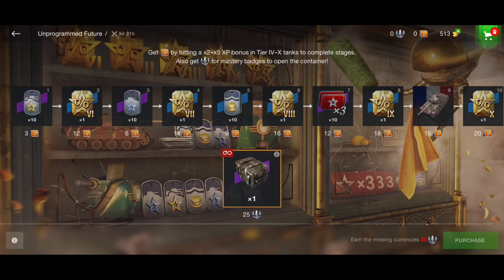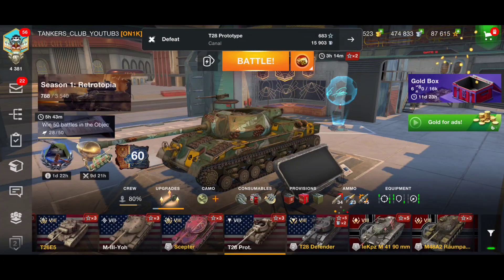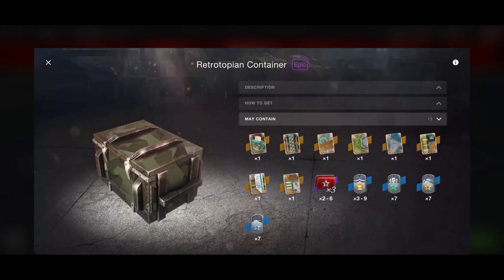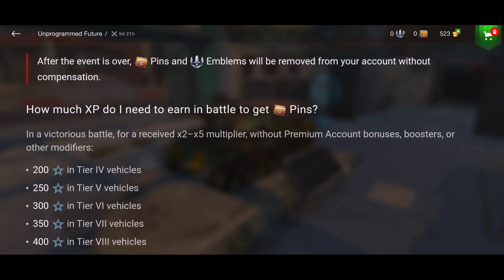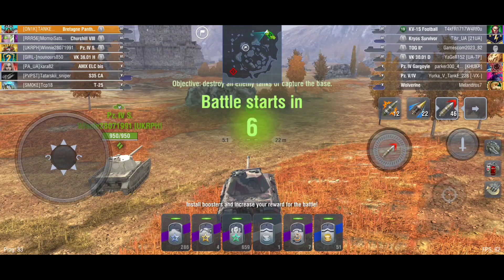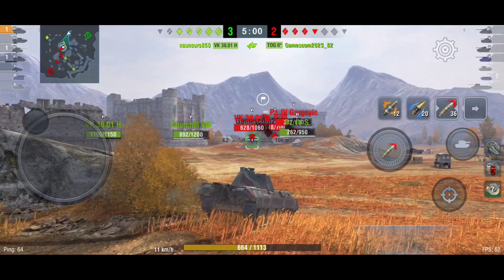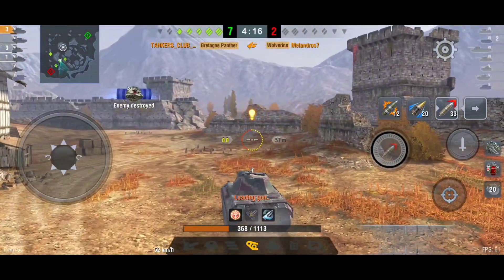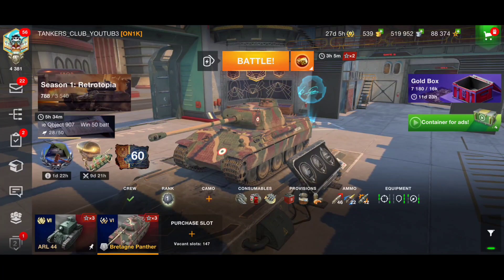Free Premium Bretagne Panther & much more free rewards | Unprogrammed Furure Event | WOTB | WOTBLITZ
👉 Or just use the Thanks button! :)

IGN WOTB (EU): TANKERS_CLUB_YOUTUB3
IGN  WOTB (NA): TANKERS_CLUB_YOUTUB8
IGN WOTB (APAC): TANKERS_CLUB_YOUTUB3
IGN in Tank Company: TankersClub